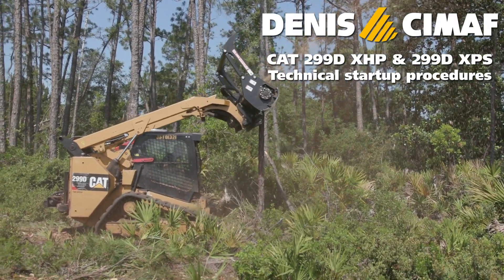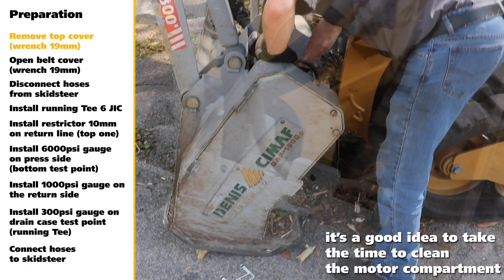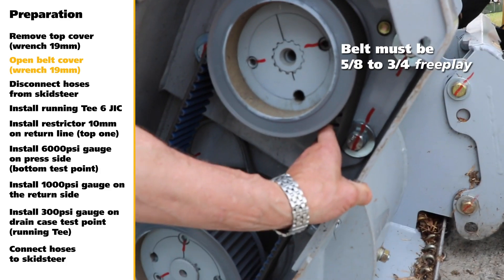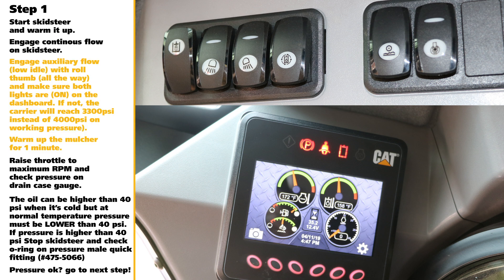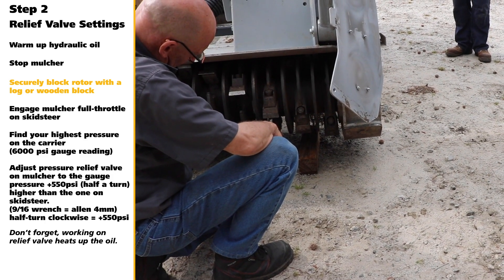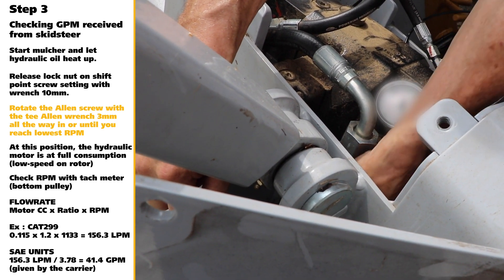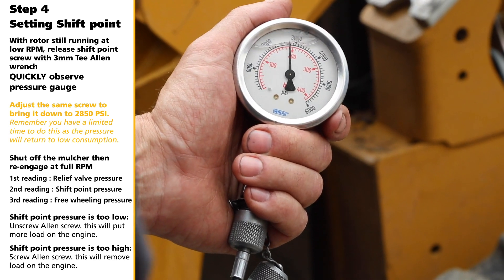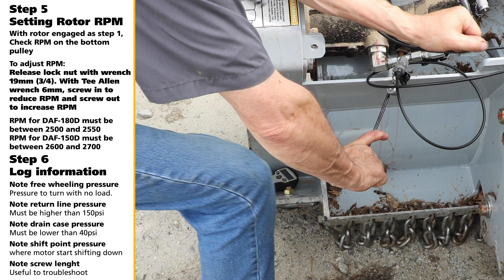Installation of Denis Cimaf DAF 180D on to a CAT 299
An easy-to-follow demonstration of how to install a Denis Cimaf DAF 180D on to a CAT 299.

The DAF is an industrial high-power forestry brushcutting-mulching system that can be installed on most compact loaders or other dedicated forestry carriers. DAF brushcutters and mulchers are designed for vegetation control work. Ideal for intensive brush cutting applications including land clearing, development, and maintenance of transmission line and pipeline right-of-ways, and roadside maintenance. DAF brushcutters use DENIS CIMAF’s patented horizontal-shaft rotor technology with fixed knives and bolt-on cutting blades. This video will show you the tools and steps needed to install the DAF.

For more information or to find an authorized dealer near you,